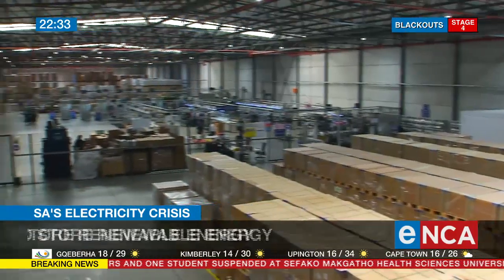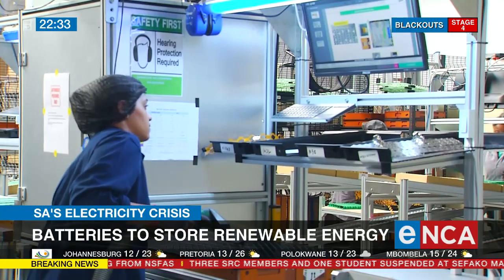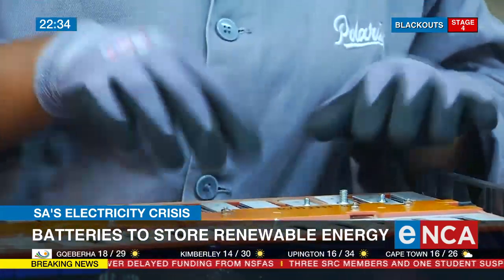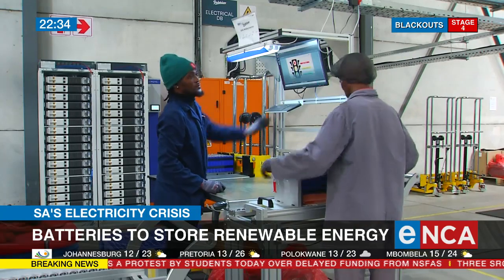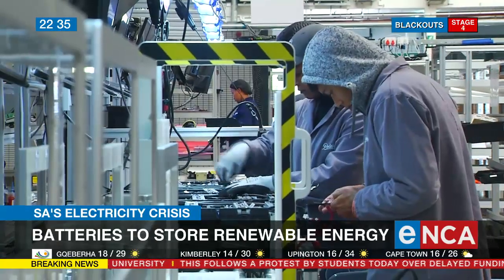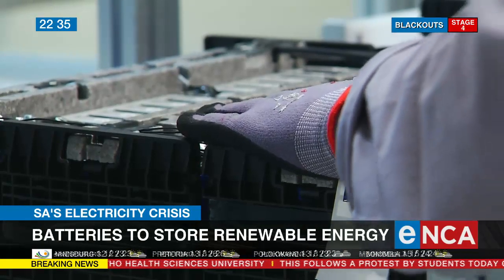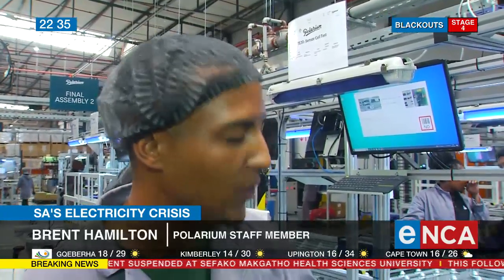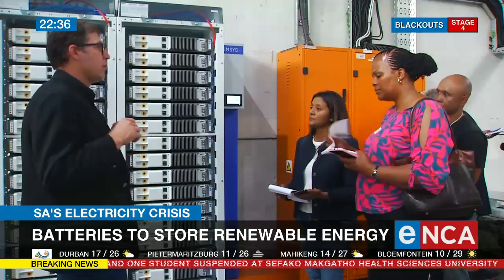Batteries to store renewable energy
eNCA's Ayesha Ismail has more details.